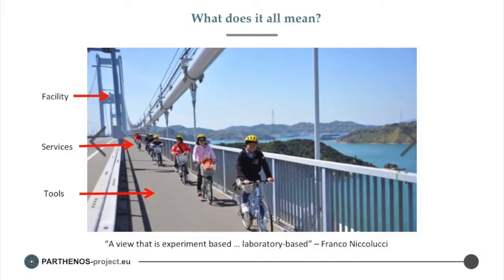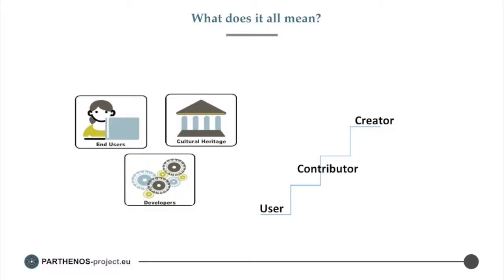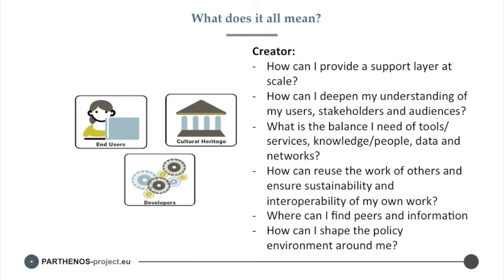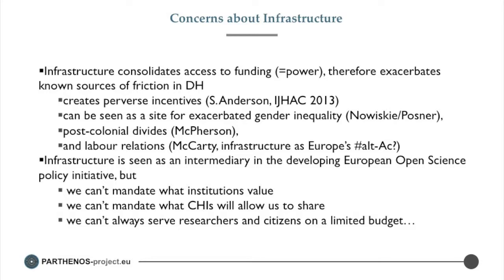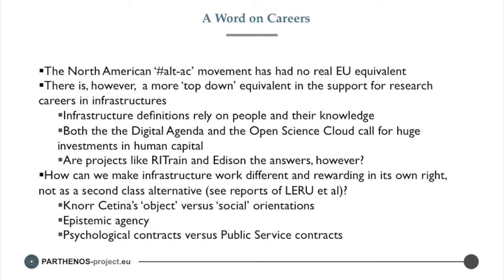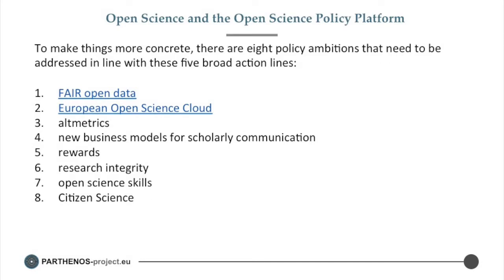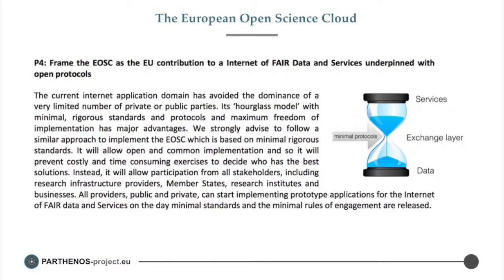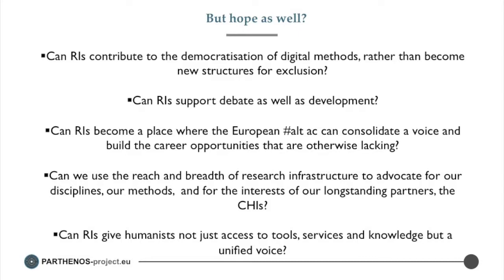Macro Issues in the Research Infrastructure (PARTHENOS Training Video)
The views and opinions expressed in this publication are the sole responsibility of the author and do not necessarily reflect the views of the European Commission.